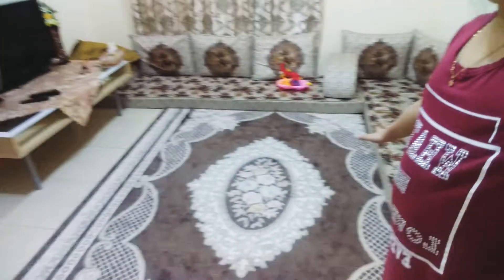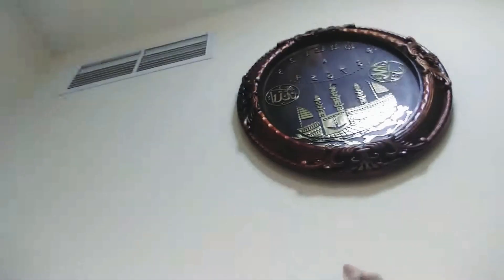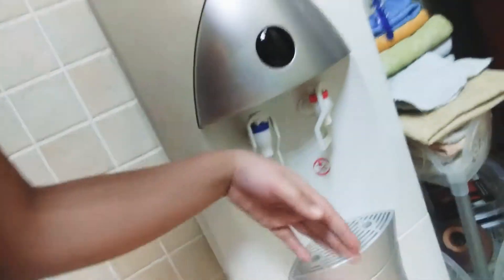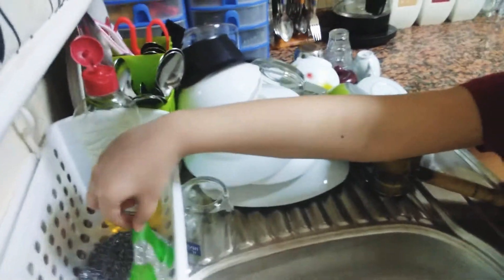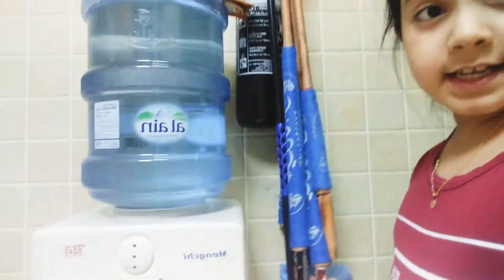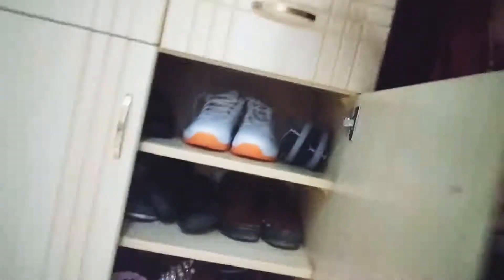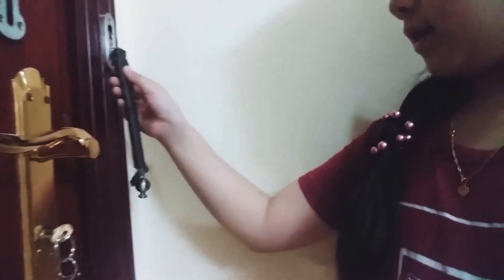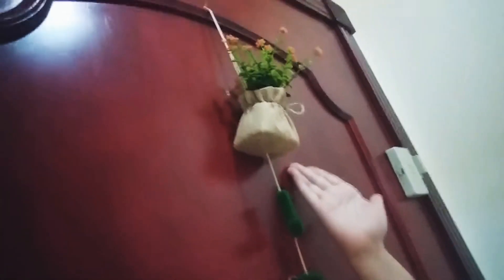Tour my own 🏡 I love 💕 f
Welcome  to my family and  relative house